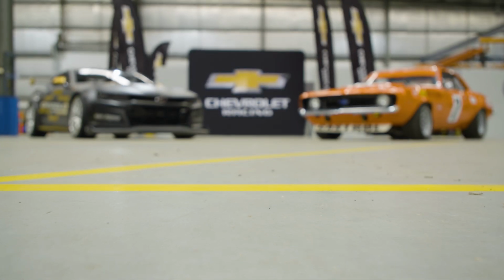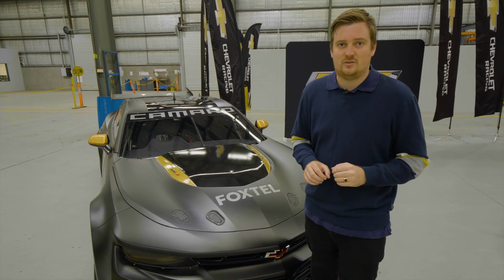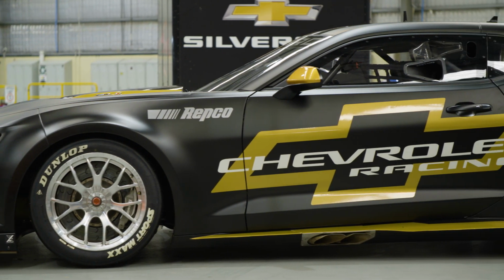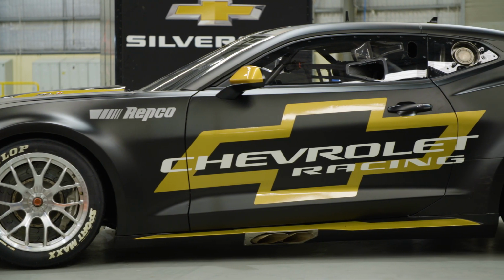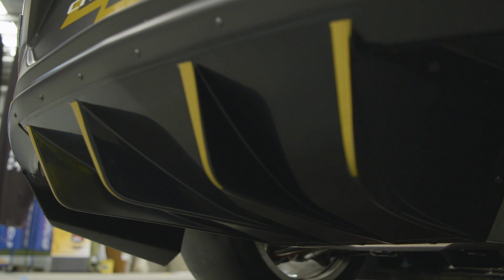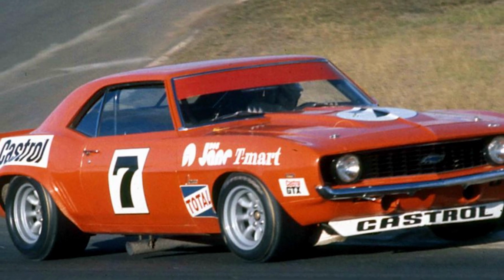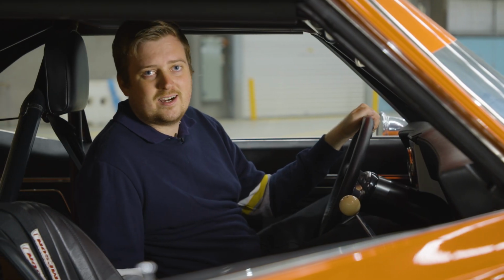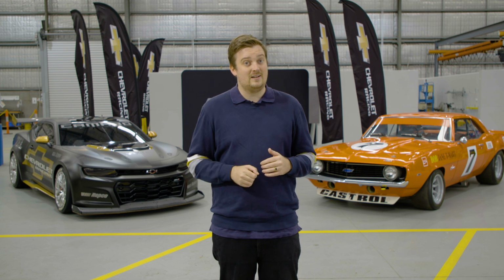2022 Chevrolet Camaro Gen3 Supercar meets 1969 Camaro ZL-1 championship winner! | MOTOR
The Chevrolet Camaro will be returning to Australian race tracks next year when the Gen3 Supercar makes its debut. To celebrate, MOTOR brought the future racer together with Bob Jane's iconic 1969 Camaro ZL-1 racer. Together these cars represent 50 years of Australian Touring Car Championship history. Read our in-depth tech breakdown to find out more about the future of Supercars racing

2022 Chevrolet Camaro Gen3 Supercar meets 1969 Camaro ZL-1 review video:
0:00 Intro
1:18 Camaro Gen 3 engine
2:21 Camaro Gen 3 power
3:09 Camaro Gen 3 gear box
3:30 Camaro Gen 3 grip
3:49 Camaro Gen 3 wheels
4:34 Camaro Gen 3 chassis
5:00 Camaro Gen 3 prototype
5:18 Bob Jane Camaro Zl1 1969
5:48 1969 Camaro Zl1 engine & power
6:11 1969 Camaro Zl1 gearbox & history
7:58 Conclusion